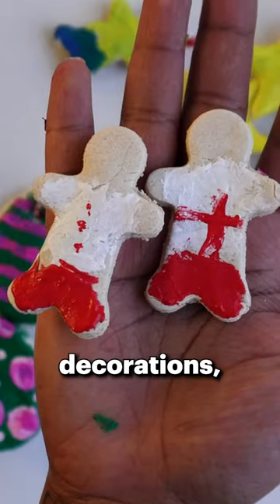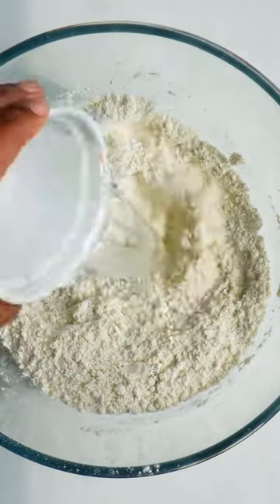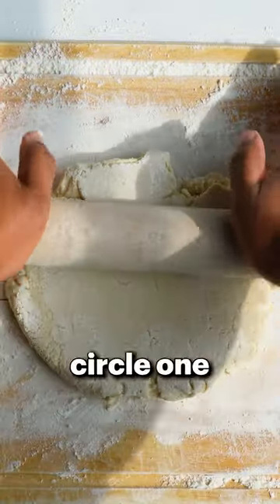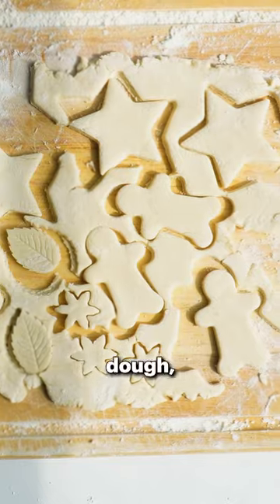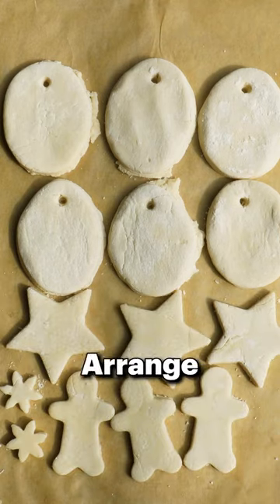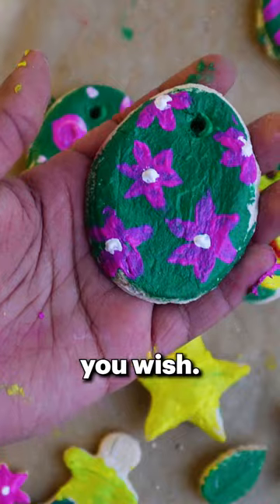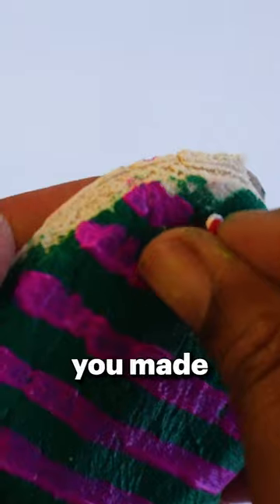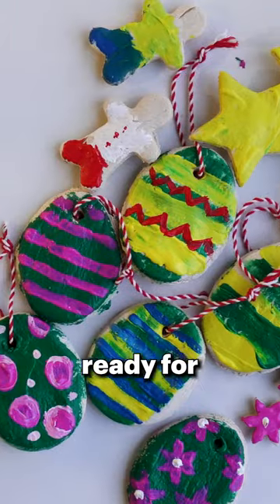Salt dough crafts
How to make salt dough
Makes 1 ball
Prep 10 minutes
Cook 3 hours

1 cupful of plain flour (about 250g)
half a cupful of table salt (about 125g)
half a cupful of water (about 125ml)
Method

1. Preheat the oven to its lowest setting and line a baking sheet with baking parchment.

2. Mix the flour and salt in a large bowl. Add the water and stir until it comes together into a ball.

3. Transfer the dough to a floured work surface and shape into your chosen model. You can roll it out and cut out shapes, numbers or letters using biscuit cutters, or make any kind of model you can think of. We made some fruit and veg shapes plus cupcakes for a teddy bear’s picnic.

4. Put your finished items on the lined baking sheet and bake for 3 hrs or until solid.

5. Leave to cool and then paint.